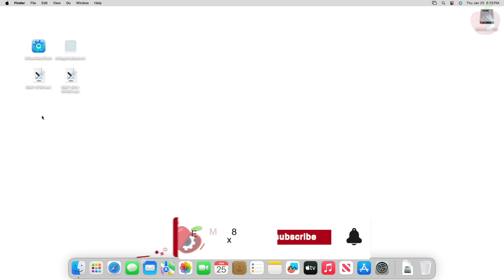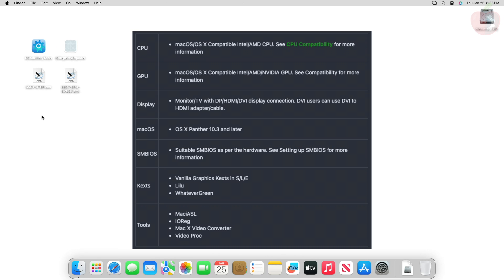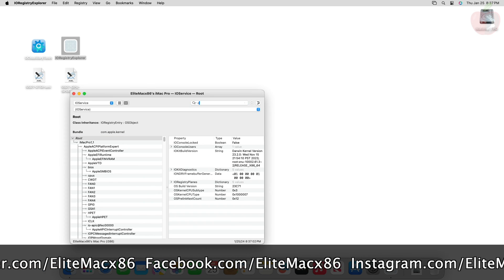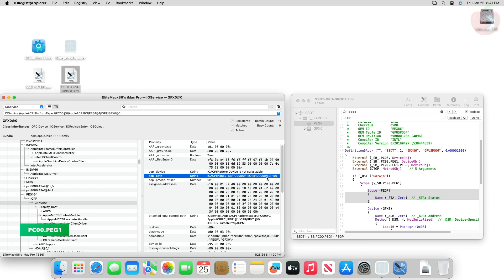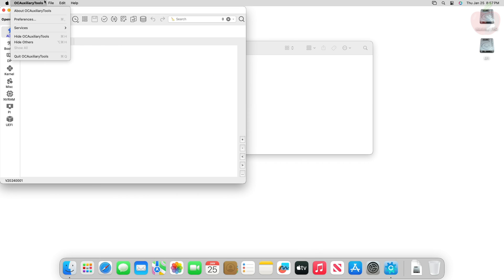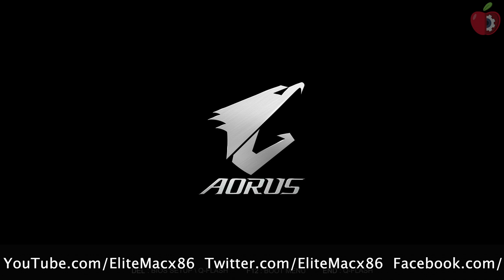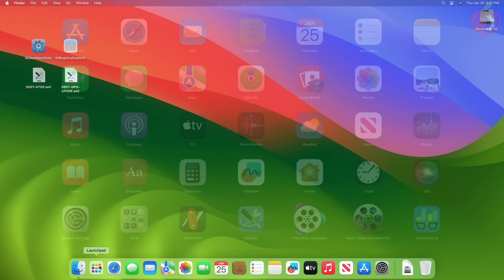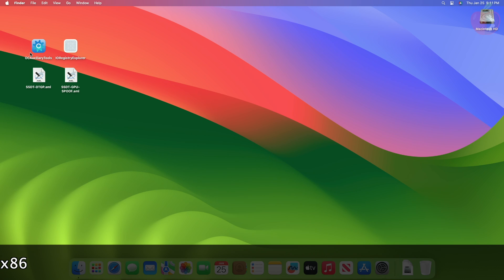How to Spoof Graphics on macOS | Hackintosh